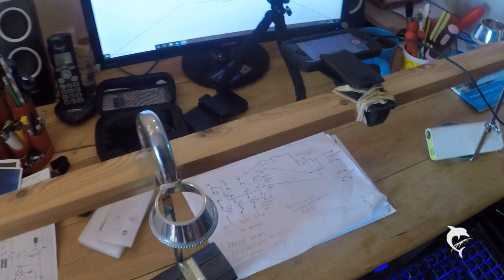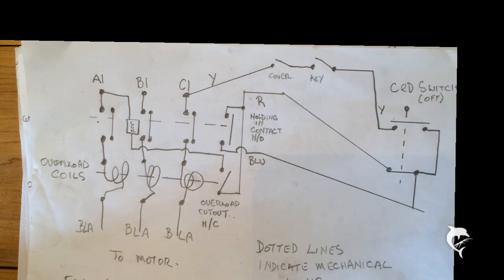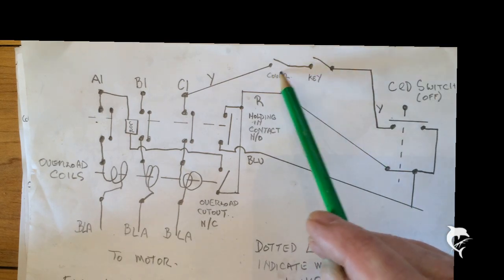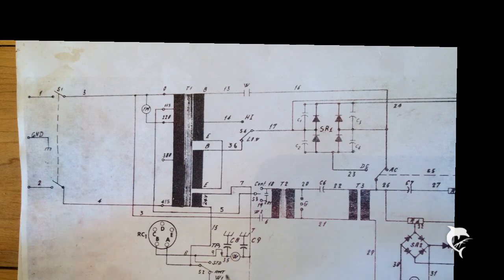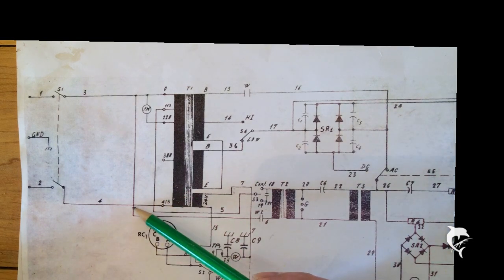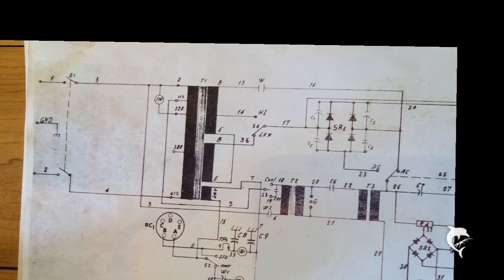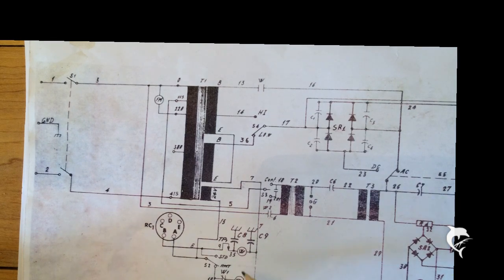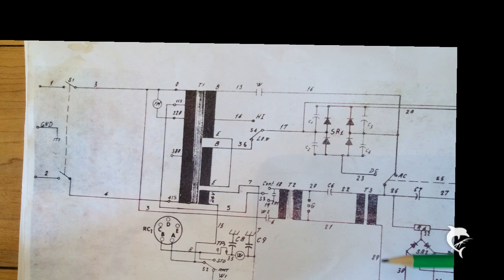Tig welder schematic rant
Week 5 draws to a close, and I have not been to the workshop, so here is a tale of the problems I am having finding the fault on the TIG, problems caused in part by the inadequate "schematic", a poor excuse for a wiring diagram